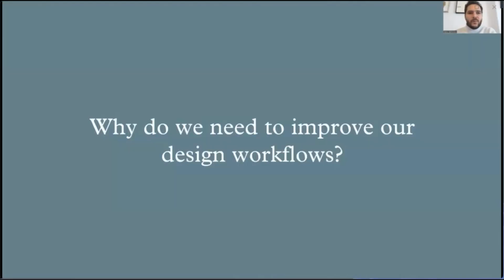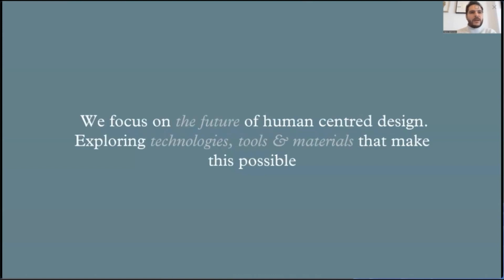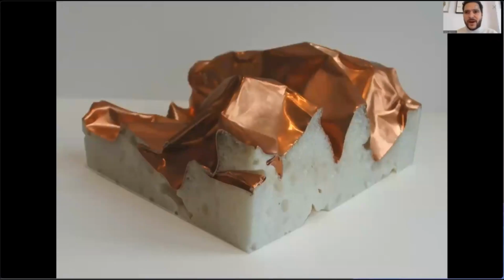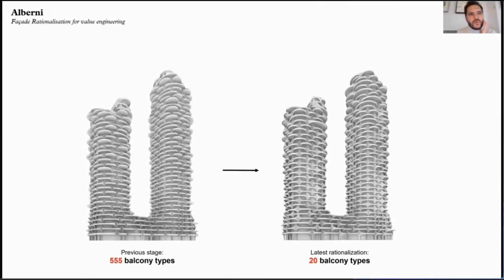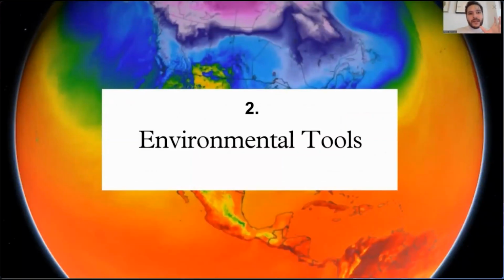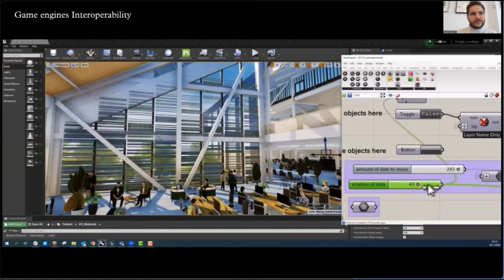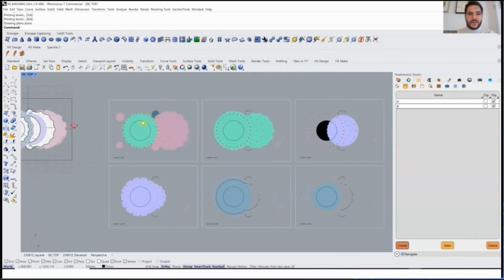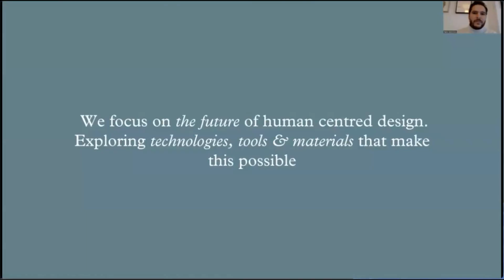DCIO2023 S3 1 Z Mosnaim